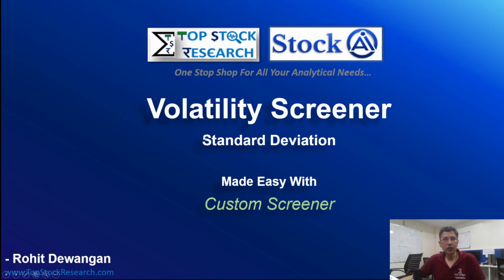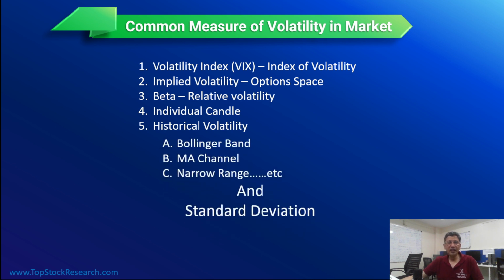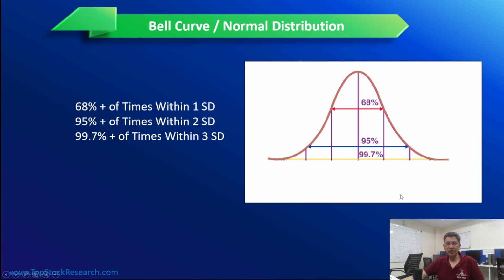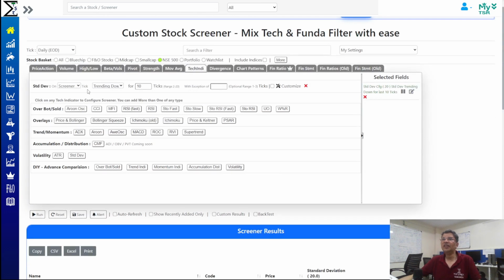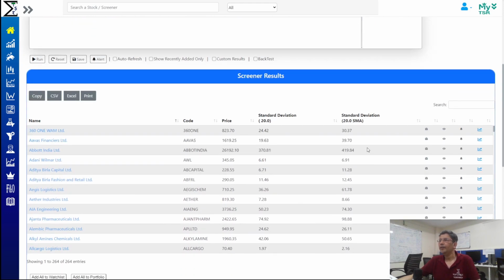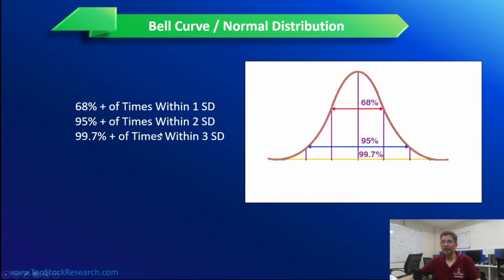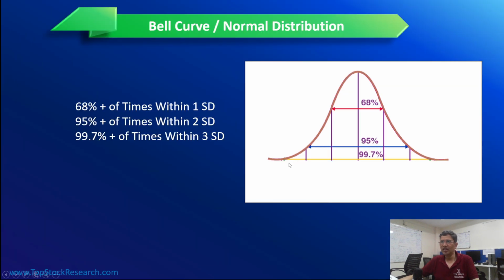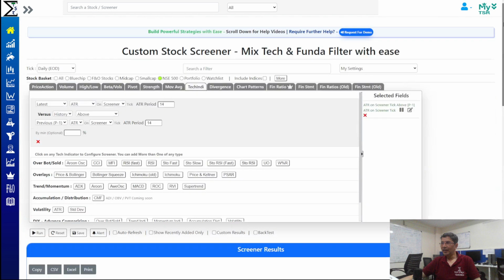Volatility Based Screeners | Standard Deviation | TSR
In this video, we explain the Volatility  (Standard Deviation) and its usefulness in your overall stock analysis and then we take you to real examples on how to screen them in TopStockResearch.

Don't understand English, No Worries, There is a separate Hindi Video.

Standard Deviation Based Screeners In TSR

1.Compare Absolute Numbers
2.Trending Standard Deviation
3.Standard Deviation To Price
4.Standard Deviation Vs Its Average
5.Compare to Historical Standard Deviation

1.Volatility (Standard Deviation) and Important
2.Common Measure of Volatility in Market
3.Standard Deviation Definition and Interpretation
4.Volatility based Screeners In TSR

All these strategies can be created using  Custom Screener